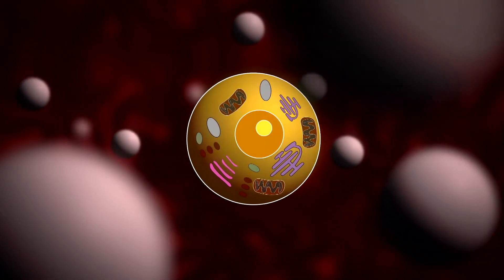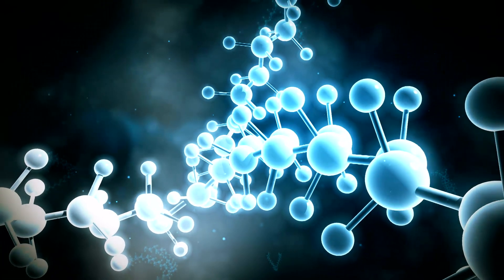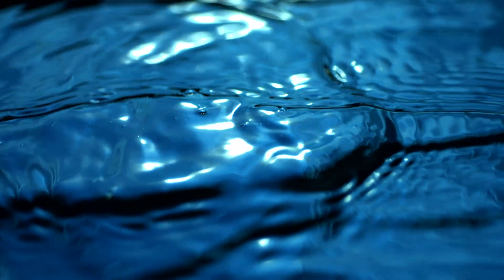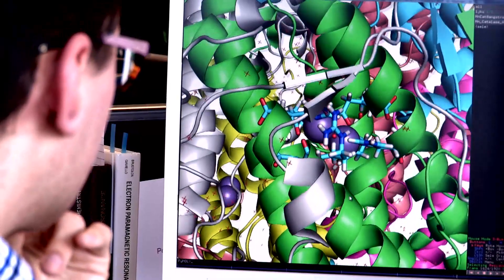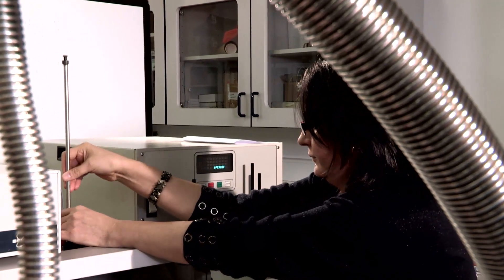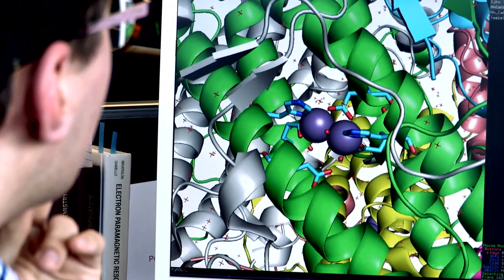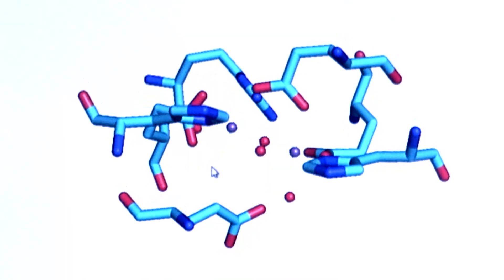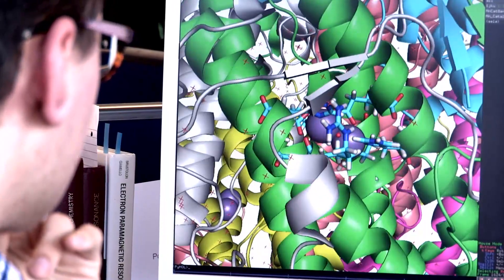The Cure for Old Age? (UoM Chemistry 17)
By understanding how to remove Hydrogen Peroxide from our bodies we can prolong youth and prevent diseases like Cancer. The University of Manchester is leading research into this life-changing procedure.